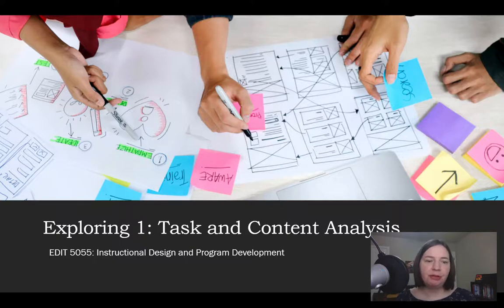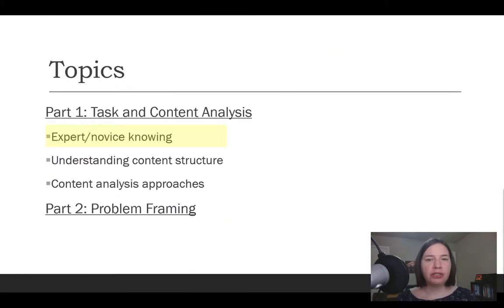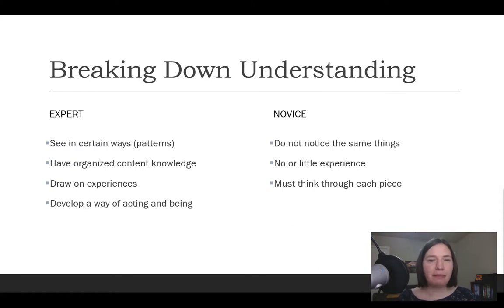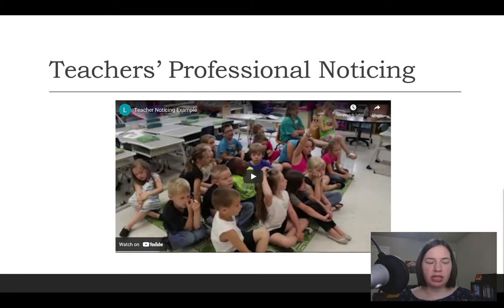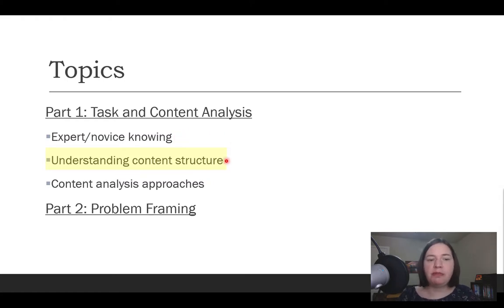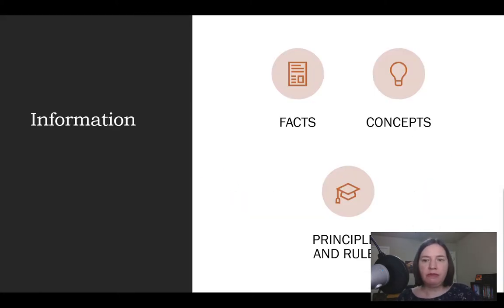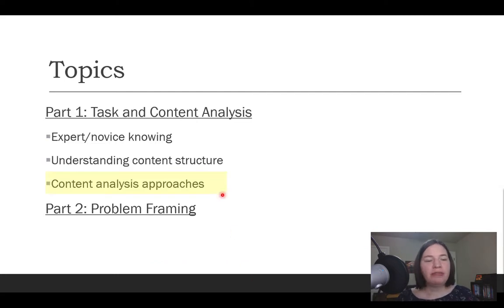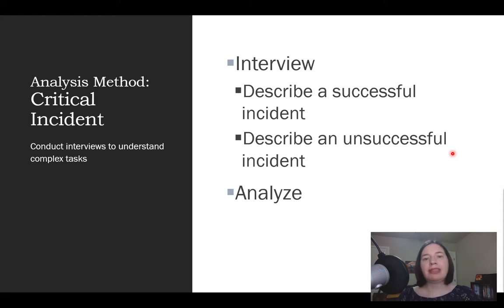Exploring 1 Task and Content Analysis